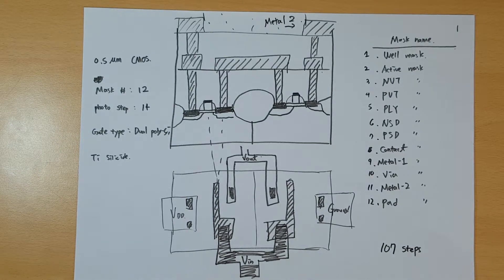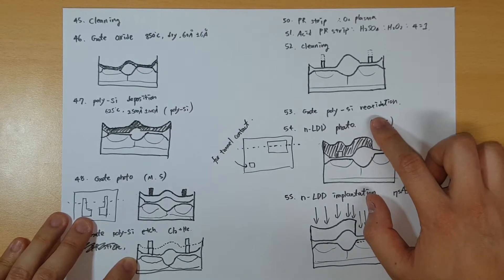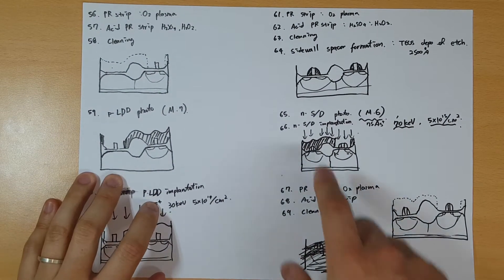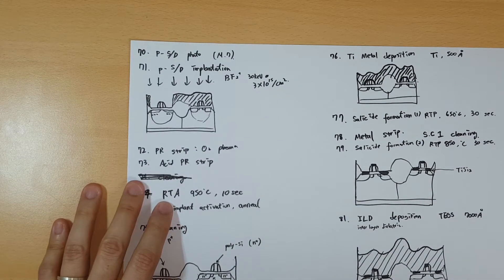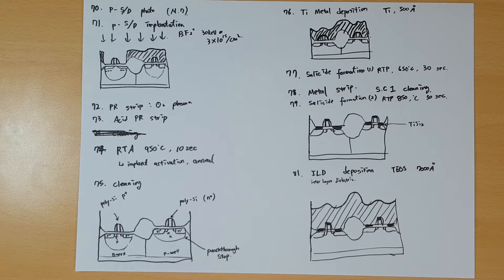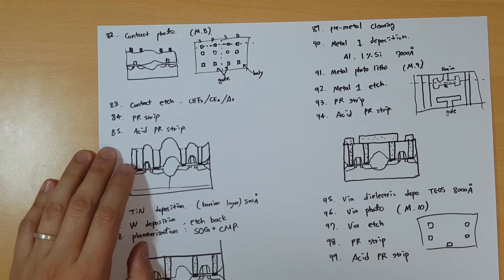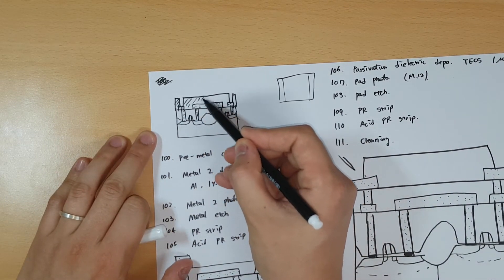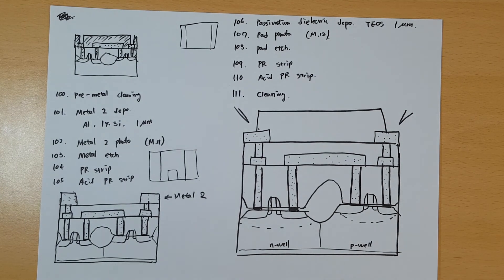All steps of CMOS inverter fabrication process part 2 : step 45 to step 111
Did i say the process is 107 steps? I found out it was 111.
I made this video to  explain the complexity of VLSI process of CMOS.
Currently, this is the only English video on my channel, but if you leave some comments about requesting English versions of my clips, I will happily make them!
한국인이시면, 곧 한국어 버전의 영상이 올라갑니다! 그걸 보셔도 됩니다 : )